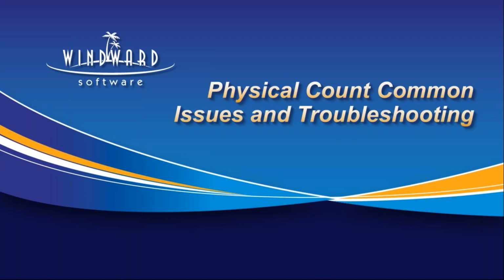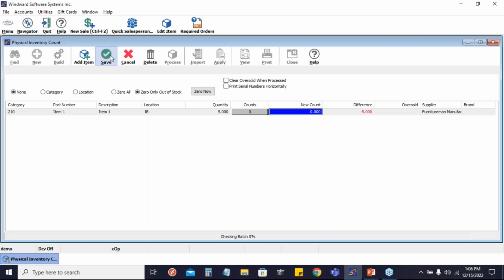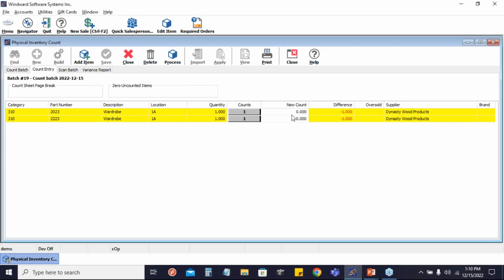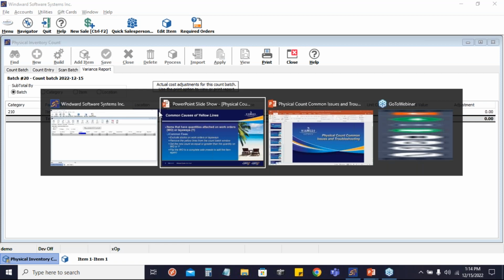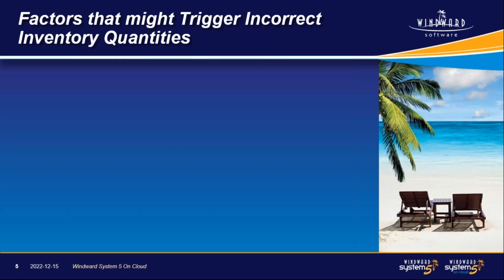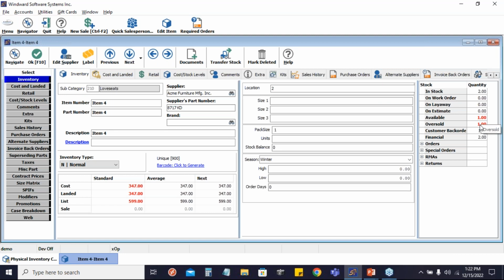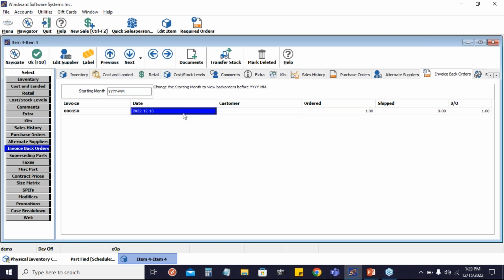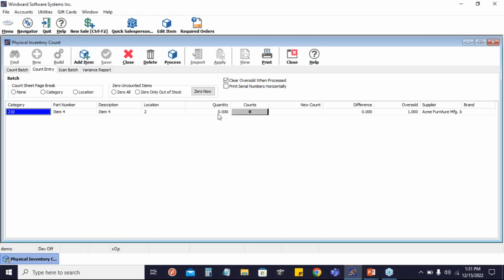Windward Webinar - Physical Count Common Issues and Troubleshooting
This webinar discussed the common causes of yellow lines on a Physical Inventory Count. We also discussed several factors that might trigger incorrect inventory quantities and how to correct these.

There was a recorded demonstration and a quick Q & A included in this topic.
Original date was December 15, 2022

Business types that we serve:
Appliance Showroom
Auto Parts Sales & Service
Computer Dealer
Consumer Electronics
Furniture Store
Garden Center
General Retail
Hardware & Lumber Stores
Hearth, BBQ & Pool Stores
Industrial Supply
Lighting Showroom
Liquor Store
Medical Supplies
Powersports
Outdoor Power Equipment
Plumbing Supply
Equipment Rental
RV Dealers
Sporting Goods